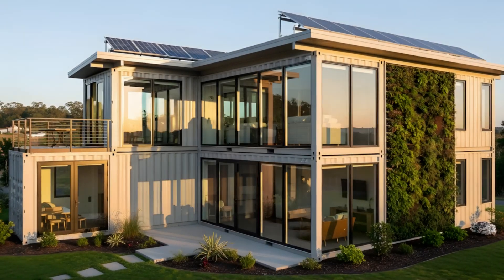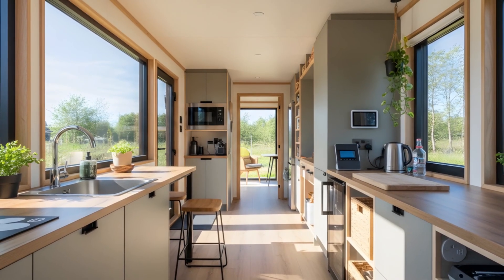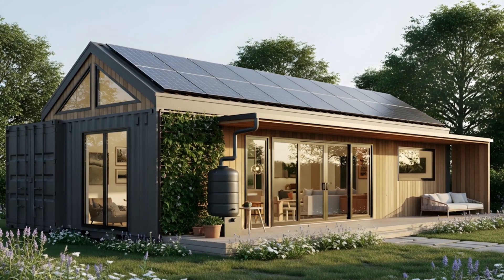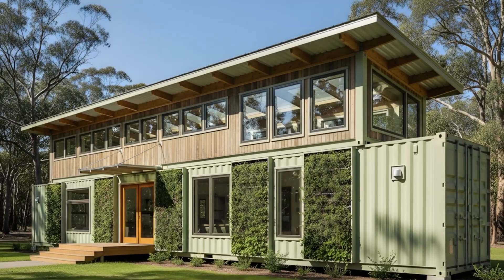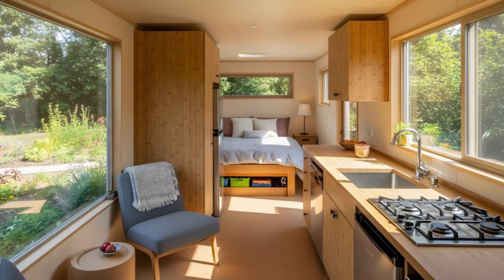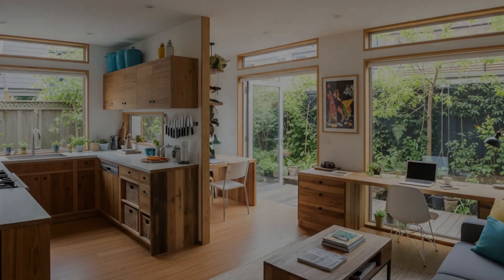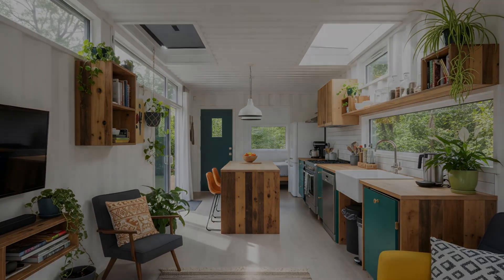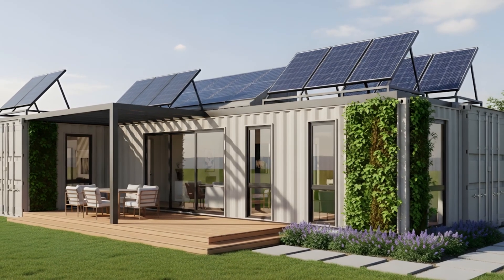♻️ Sustainable Container Home: Maximizing Efficiency in a Small Footprint! 🏡✨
Hello everyone! Ready to learn how to live smarter, not bigger? In this video, we're diving deep into Sustainable Container Homes, showcasing how to achieve Maximizing Efficiency in a Small Footprint! If you're intrigued by eco-friendly living and ingenious design, this is a must-watch.

Shipping containers are incredibly strong and sustainable by nature. We'll reveal how these robust structures are transformed into highly efficient, comfortable, and stylish homes that minimize environmental impact without sacrificing modern convenience.

In this insightful guide, you'll discover:

Superior Insulation & Thermal Performance: Learn why top-tier insulation is crucial for keeping your container home comfortable year-round while dramatically reducing energy bills.

Strategic Windows & Doors: How thoughtful placement of energy-efficient glass maximizes natural light and creates incredible cross-ventilation, cutting down on electricity use.

Efficient Roof Designs: Explore options like light-colored metal roofs to reflect heat or living green roofs for ultimate insulation and stormwater management.

Renewable Energy Integration: See how seamlessly incorporated solar panels can help your home achieve net-zero energy consumption.

Smart Water Conservation: Understand how rainwater harvesting and greywater recycling systems significantly reduce your water footprint.

Ingenious Space Utilization: Discover multi-functional furniture, vertical storage, and clever layouts that make every inch count, making small spaces feel expansive.

Sustainable Materials & Finishes: Learn about the eco-friendly choices for cladding, flooring, and interiors that contribute to both efficiency and aesthetics.

This video is your ultimate resource for designing a sustainable container home that proves living large in terms of comfort and quality of life is absolutely possible, even with a small footprint. Get ready to be inspired by intelligent, eco-conscious living!

👍 LIKE this video if you're excited about efficient, sustainable homes!